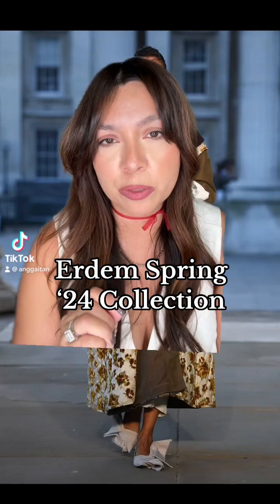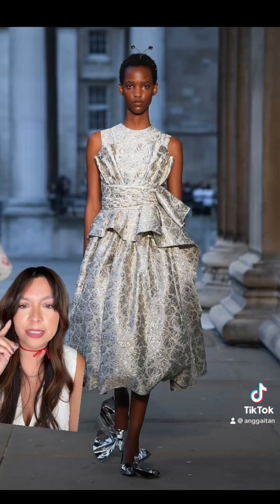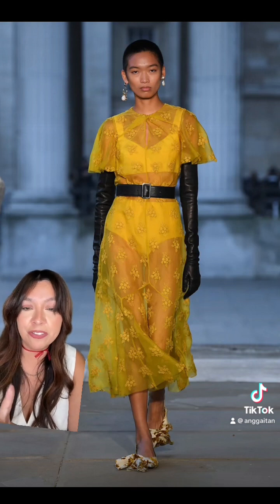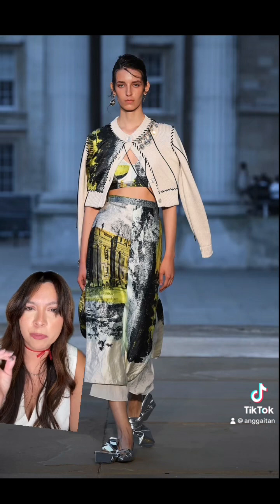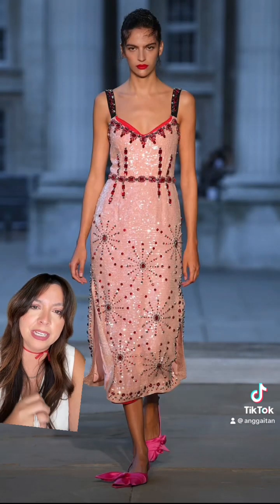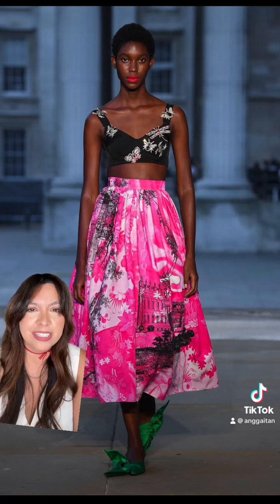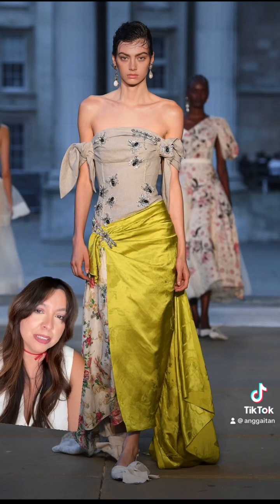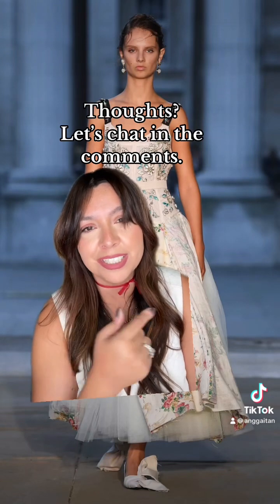Erdem Spring ‘24 Collection